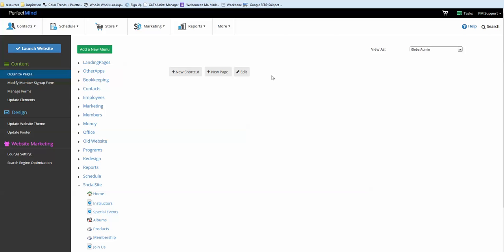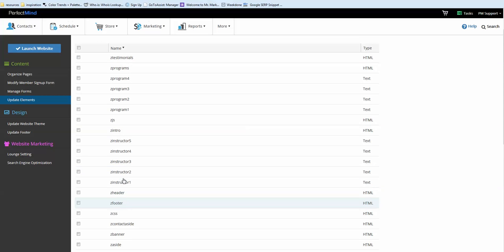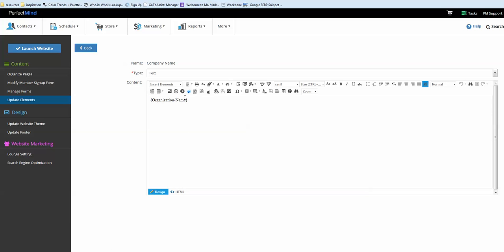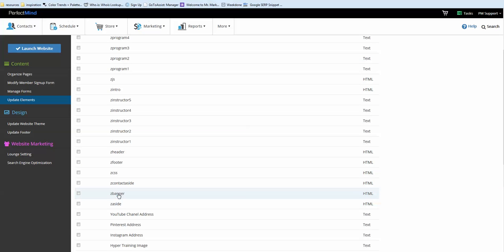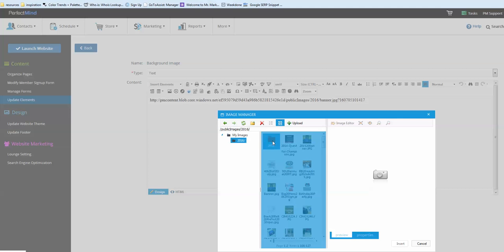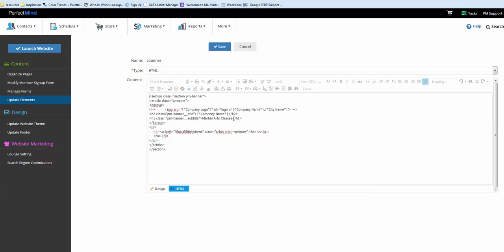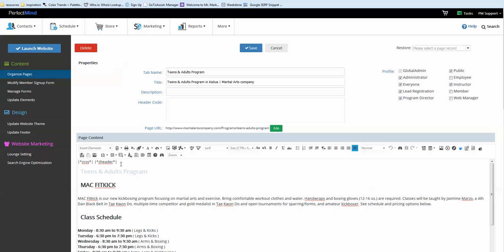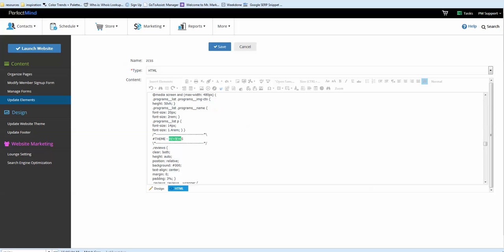Working with Elements How to edit, etc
how to work with elements which are being used with in your Perfectmind Website.